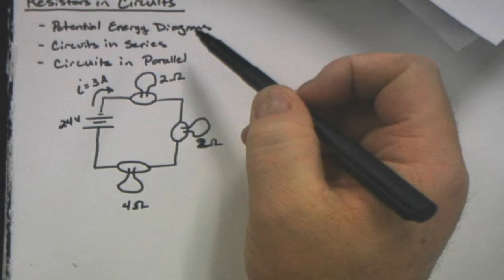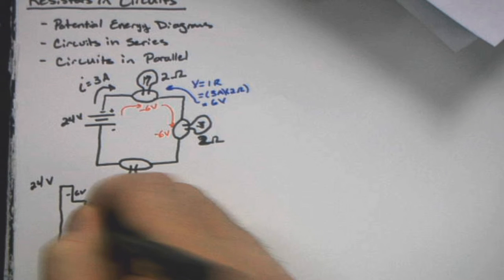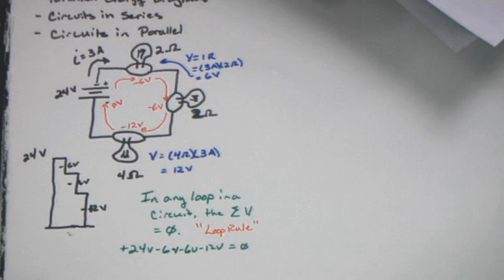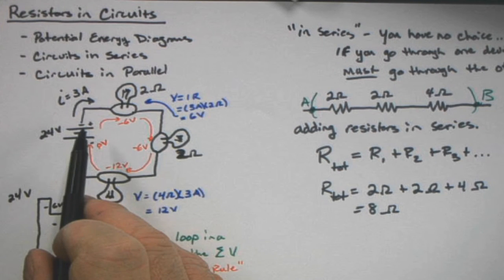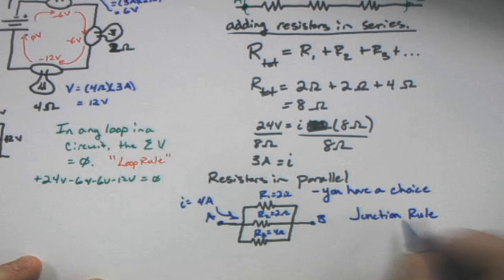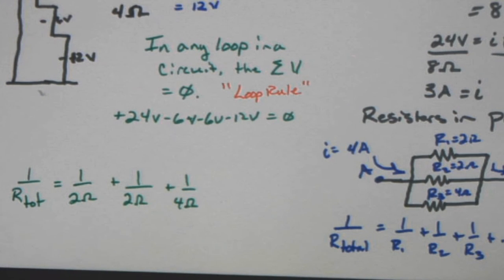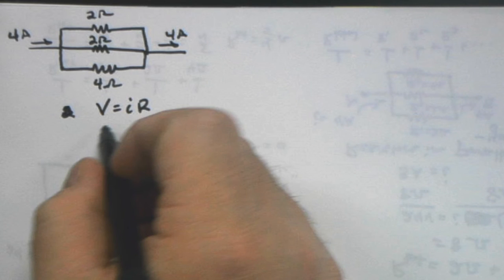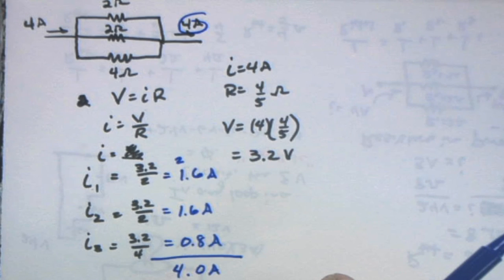Resistors in Circuits